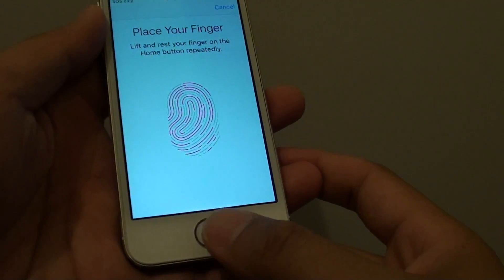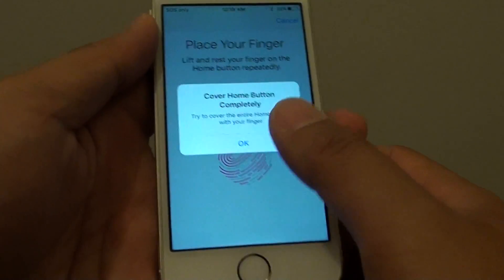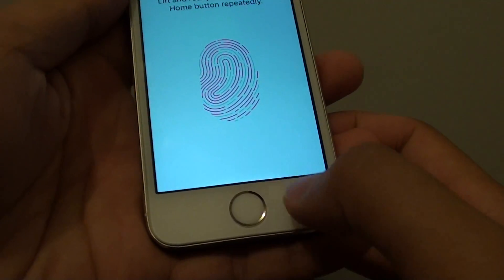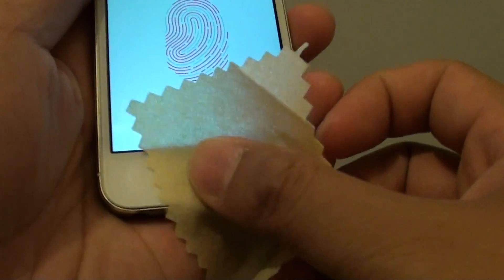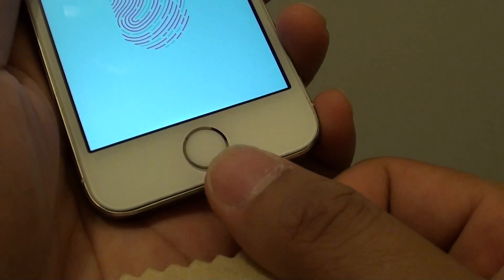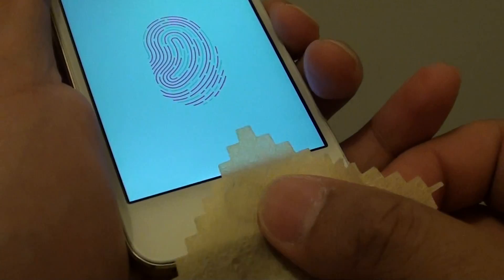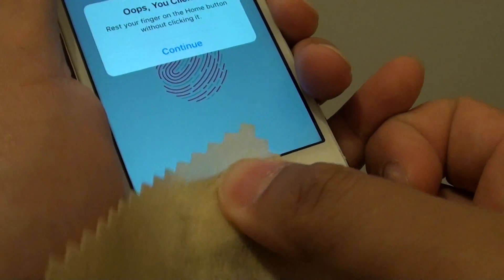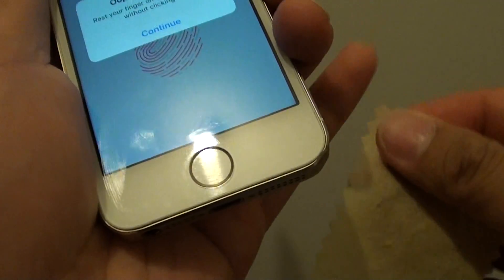iPhone: Fix Touch ID Not Reading Fingerprint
Learn how you can fix Touch ID not reading fingerprint on the iPhone.